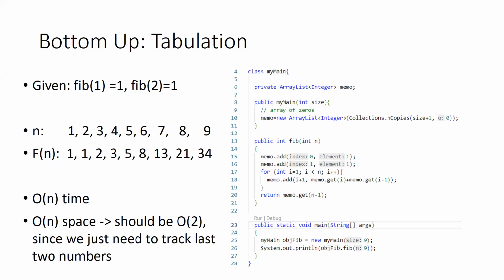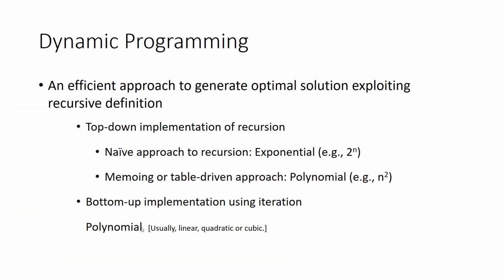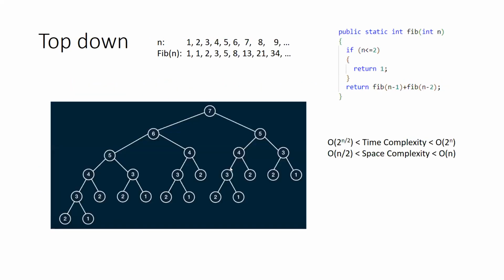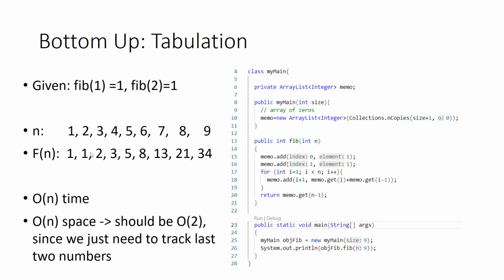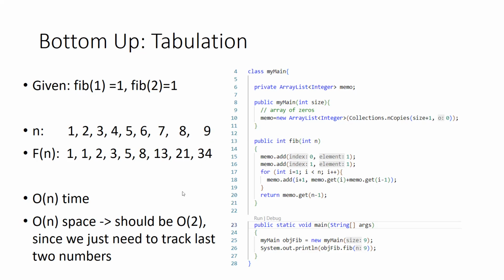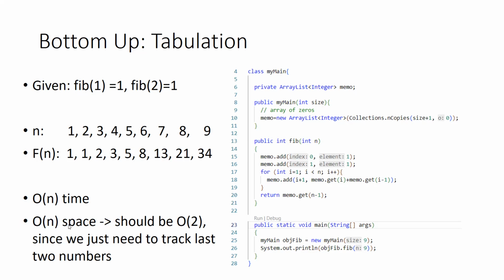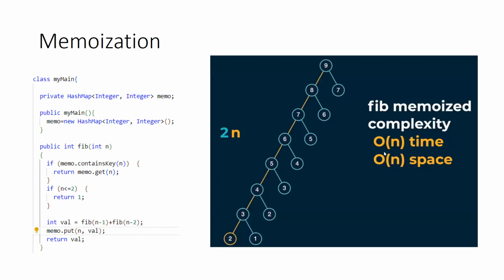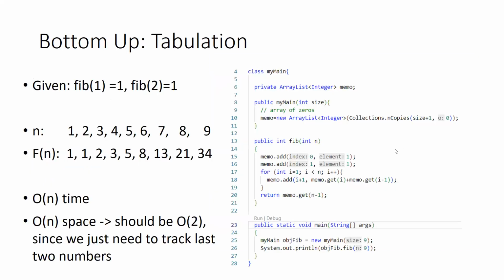Week 6: Java - Fibonacci - Iterative Bottom Up